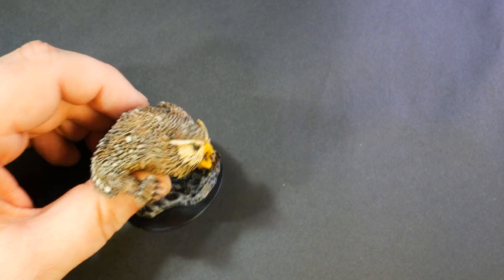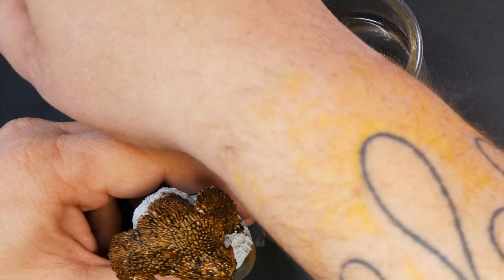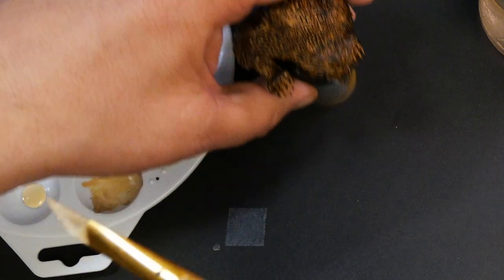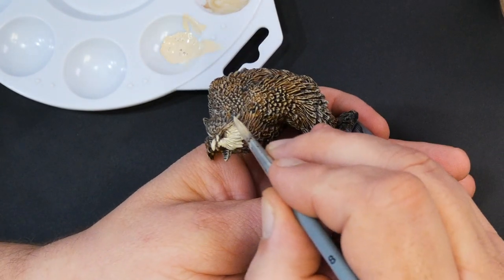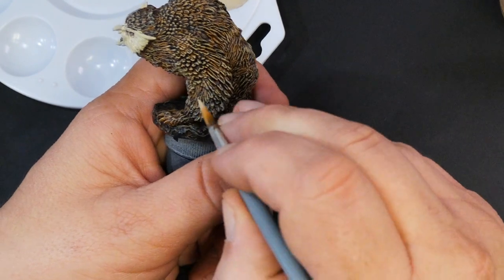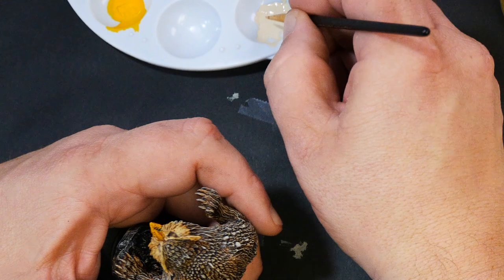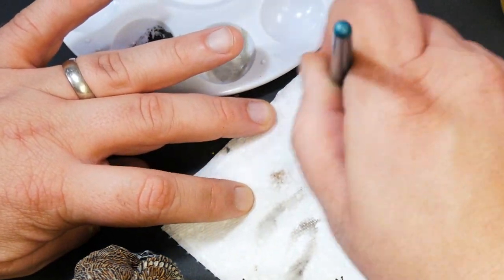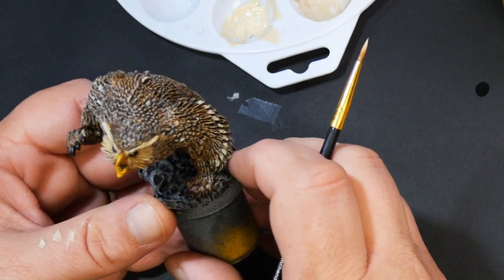Wizkids Owlbear Begginers Painting Tutorial.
Here is an easy start to finish tutorial for beginners on how to paint the Wizkids Owlbear in a little over 30 minutes.